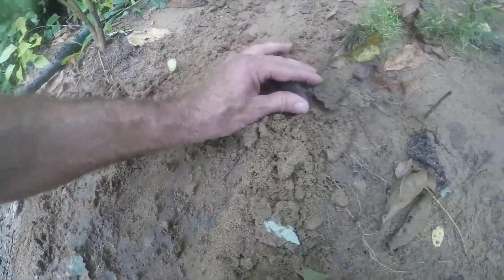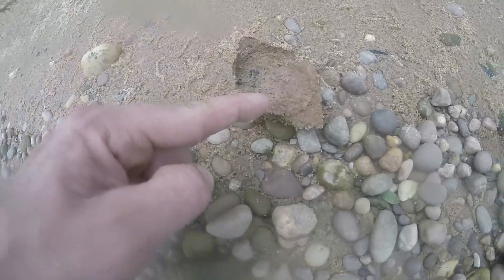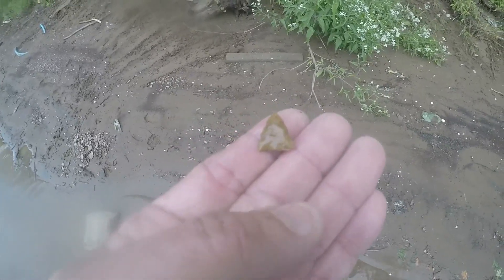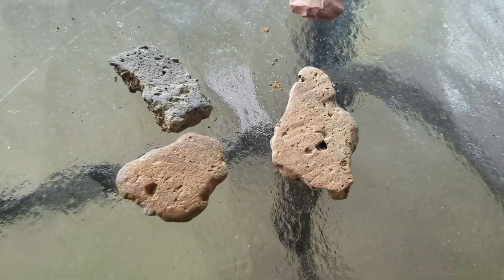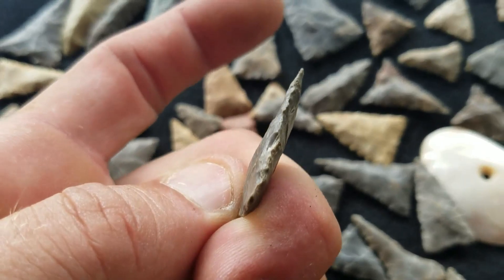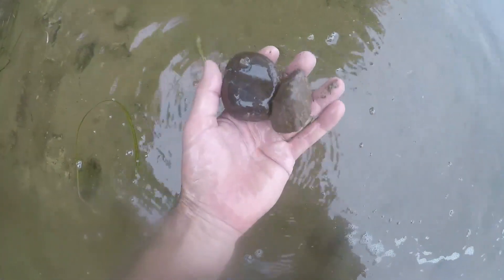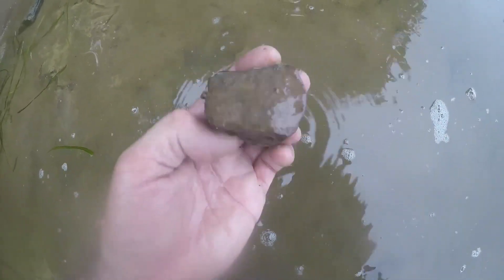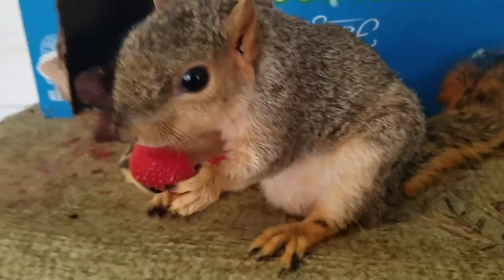Mudlarking The Ohio River - Arrowheads - Wild Mouse - Indian Artifacts =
Exploring The Ohio River. Tips for Artifact Hunting Success - Nice Arrowhead Found. Special Guest Star. SQUIRREL MAN.